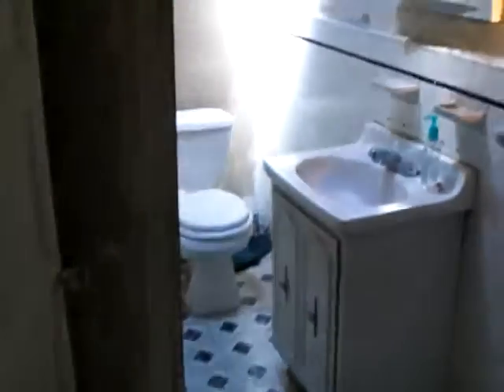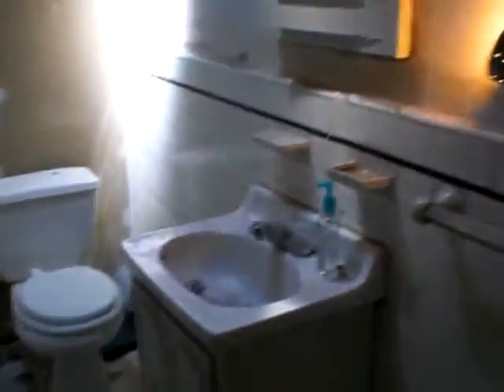6737 Woodstock St. Philadelphia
for current inventory"

Basic Rehab, good comps, Asking 49.9k obo.